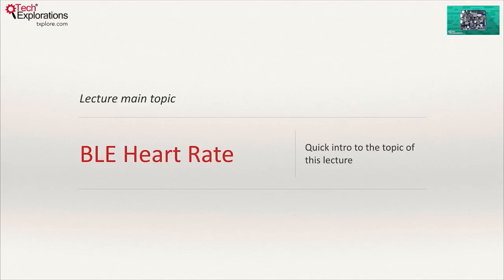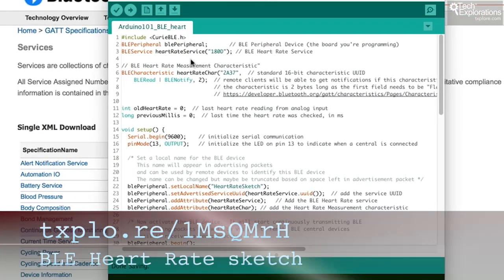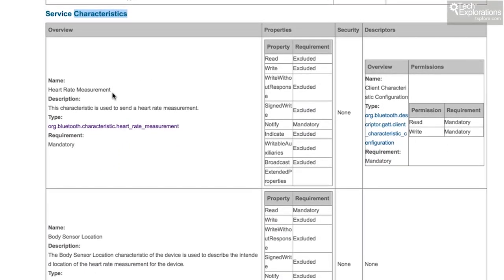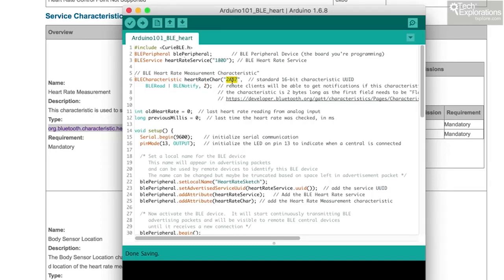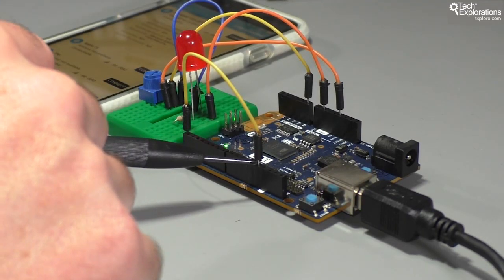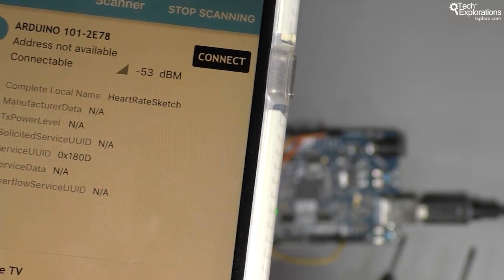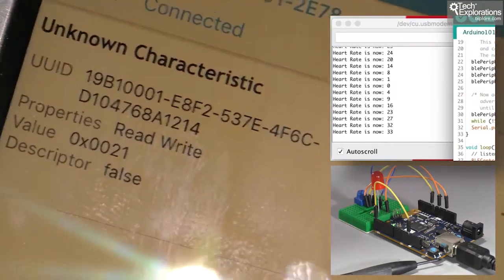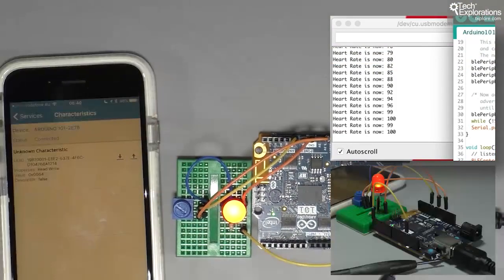Bluetooth Low Energy and the Heart Rate service demo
To create a Heart Rate service demo using Bluetooth Low Energy (BLE) and an Arduino board with BLE capabilities (e.g., Arduino Nano 33 BLE, Arduino Nano 33 IoT, Arduino Nano 101, etc.), you can simulate a Heart Rate Measurement characteristic and send heart rate data to a BLE-enabled smartphone or device. In this example, we'll use the Arduino Nano 33 BLE board.

Components Needed:

Arduino Nano 33 BLE (or any Arduino board with BLE)
Smartphone with a BLE-capable app (e.g., nRF Connect, LightBlue, etc.)
Arduino Sketch:
Upload the following Arduino sketch to the Arduino Nano 33 BLE board:

cpp
Copy code
include ArduinoBLE.h

const int heartRatePin = A0; // Analog input for heart rate simulation

BLEService heartRateService("180D"); // Heart Rate Service
BLEUnsignedCharCharacteristic heartRateCharacteristic("2A37", BLERead | BLENotify); // Heart Rate Measurement Characteristic

int heartRateValue = 75; // Initial heart rate value

void setup() {
  // begin initialization
  if (!BLE.begin()) {
    while (1);

  // set the local name peripheral advertises
  BLE.setLocalName("Heart Rate Monitor");

  // set the UUID for the service this peripheral advertises
  BLE.setAdvertisedService(heartRateService);

  // add the characteristic to the service
  heartRateService.addCharacteristic(heartRateCharacteristic);

  // add service
  BLE.addService(heartRateService);

  // set initial value for heart rate characteristic
  heartRateCharacteristic.writeValue(heartRateValue);

  // start advertising
  BLE.advertise();

void loop() {
  // poll for BLE events
  BLE.poll();

  // simulate heart rate data
  heartRateValue = analogRead(heartRatePin); // Read heart rate from analog pin (you can use a sensor to obtain real data)

  // update the heart rate characteristic
  heartRateCharacteristic.writeValue(heartRateValue);

  // add a delay to control the rate of heart rate updates (optional)
  delay(1000);
BLE Smartphone App:
Download a BLE-capable smartphone app such as "nRF Connect" (available for both Android and iOS) or "LightBlue" (iOS). Use the app to scan for available BLE devices and connect to your Arduino Nano 33 BLE board.

Using the App:
Once connected, the BLE app will display the Heart Rate service with a characteristic that you can read and receive notifications from. The characteristic will simulate heart rate data, and the app will display the heart rate value received from the Arduino board.

In this example, we are simulating the heart rate data using the analog input pin (A0) on the Arduino board. You can use a heart rate sensor to obtain real heart rate data and replace the analogRead function with the appropriate code to read data from the sensor.

By running this demo, you can simulate a Heart Rate service using BLE and interact with it using a BLE-enabled smartphone or device. This showcases how BLE can be used to transmit and receive data between a peripheral (Arduino) and a central device (smartphone) for various applications, including health monitoring and fitness tracking.